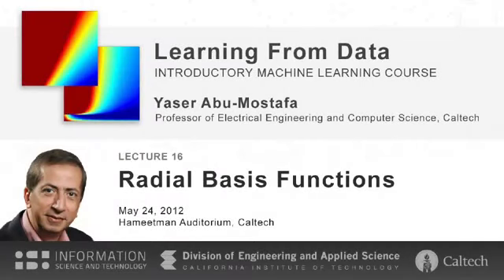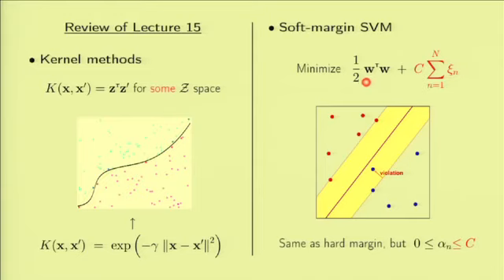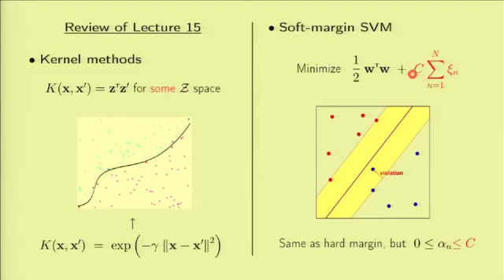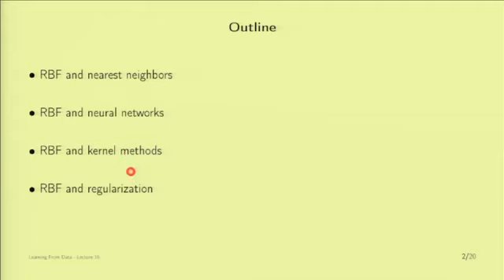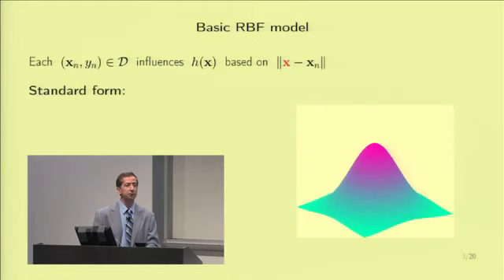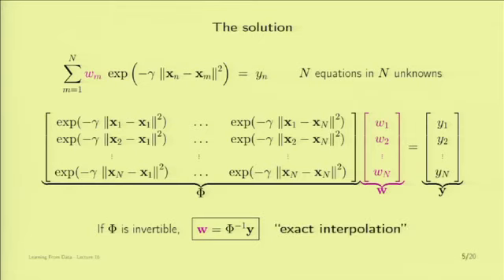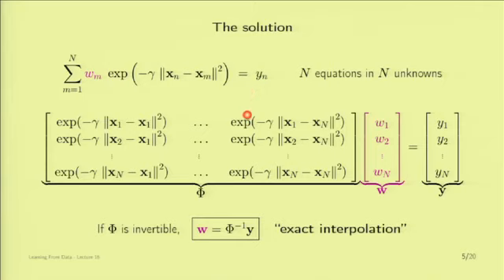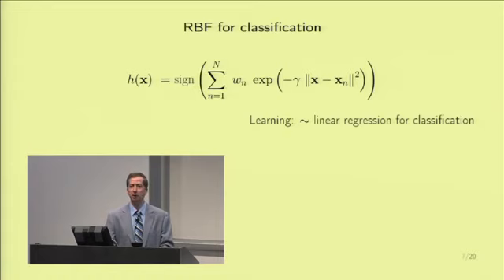Machine Learning |16 | Radial Basis Functions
Machine Learning Course - CS 156 by Professor Yaser Abu-Mostafa

This is an introductory course in machine learning (ML) that covers the basic theory, algorithms, and applications. ML is a key technology in Big Data, and in many financial, medical, commercial, and scientific applications. It enables computational systems to adaptively improve their performance with experience accumulated from the observed data. ML has become one of the hottest fields of study today, taken up by undergraduate and graduate students from 15 different majors at Caltech. This course balances theory and practice, and covers the mathematical as well as the heuristic aspects. The lectures below follow each other in a story-like fashion:

What is learning?
Can a machine learn?
How to do it?
How to do it well?
Take-home lessons.

The 18 lectures are about 60 minutes each plus Q&A. The content of each lecture is as follows:

Place the mouse on a lecture title for a short description
Lecture 1: The Learning Problem (analysis; conceptual)
Lecture 2: Is Learning Feasible? (theory; mathematical)
Lecture 3: The Linear Model I (technique; practical)
Lecture 4: Error and Noise (analysis; conceptual)
Lecture 5: Training versus Testing (theory; mathematical)
Lecture 6: Theory of Generalization (theory; mathematical)
Lecture 7: The VC Dimension (theory; mathematical)
Lecture 8: Bias-Variance Tradeoff (theory; mathematical)
Lecture 9: The Linear Model II (technique; practical)
Lecture 10: Neural Networks (technique; practical)
Lecture 11: Overfitting (analysis; conceptual)
Lecture 12: Regularization (technique; practical)
Lecture 13: Validation (technique; practical)
Lecture 14: Support Vector Machines  (theory; mathematical; technique; practical)
Lecture 15: Kernel Methods  (theory; mathematical; technique; practical)
Lecture 16: Radial Basis Functions  (technique; practical)
Lecture 17: Three Learning Principles  (analysis; conceptual)
Lecture 18: Epilogue  (analysis; conceptual)

Check the playlist of this course

How does radial basis function work?,

What is radial basis function in machine learning?,

What is the role of radial basis function in separating non linear patterns?,

What is the advantage of radial basis function network?,

Is radial basis function linear?,

Which activation function is the most commonly used?,

What are the different activation functions?,

How many hidden layers are present in RBNN?,

What is a basis function in machine learning?,
Which is true for neural networks?,
Which ones are types of recurrent neural networks?,

Can XOR be solved using Perceptron if not give reasons?

What is a Perceptron in machine learning?

What is RBF model?

What is the advantage of basis functions over multilayer feedforward neural networks?

What is SVM RBF?

Which layer uses the kernel function in RBF network?

Can RBF be used for solving nonlinear partial differential equations?

Why do we use activation function?

Why does CNN use ReLU?

Why is ReLU the best activation function?

What is activation function and its types?

What is an activation value?

How many types of deep learning are there?